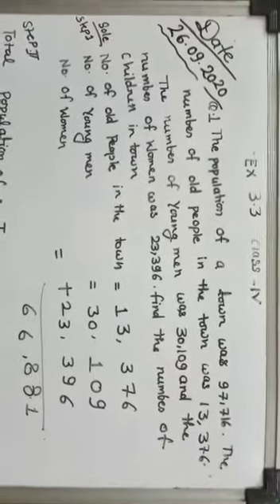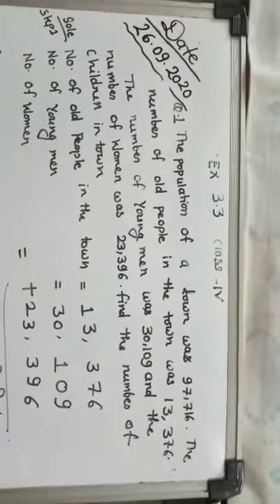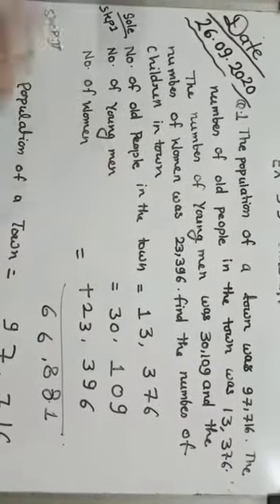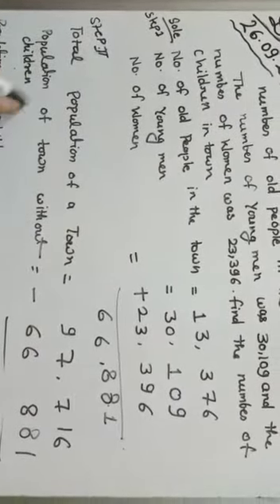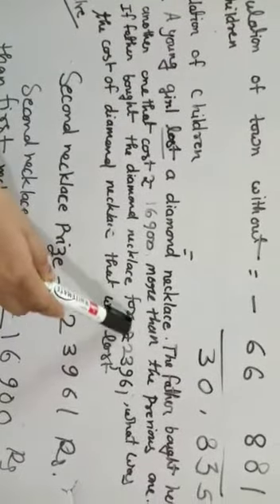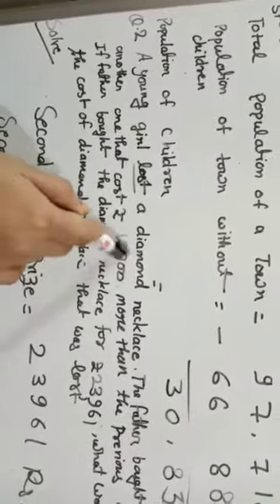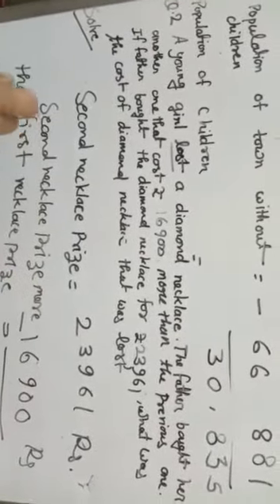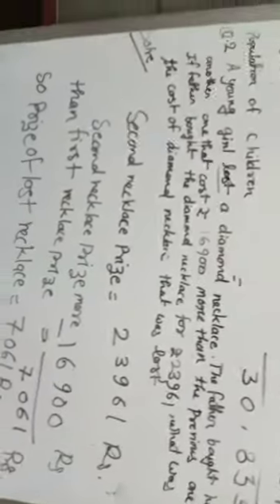Class 4 Maths Heritage Ex 3.3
Mrs Sandhya Gupta || Suraksha Public School